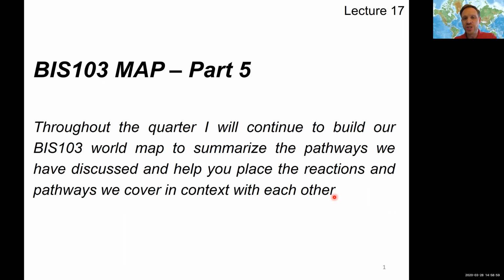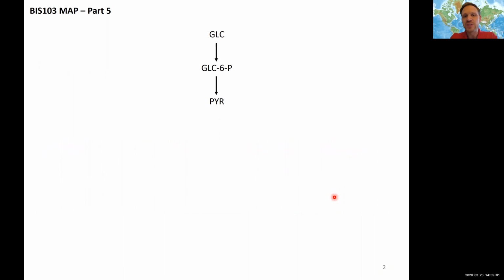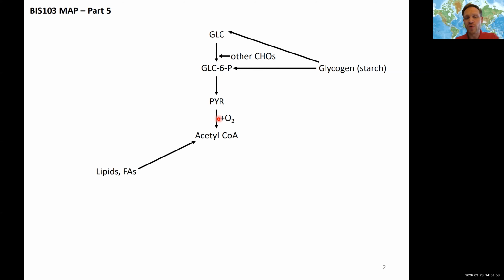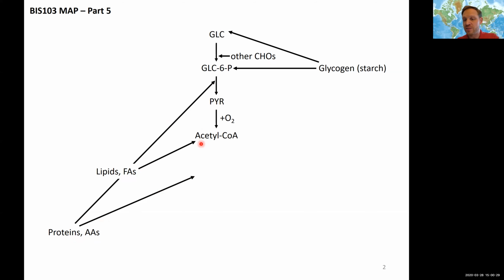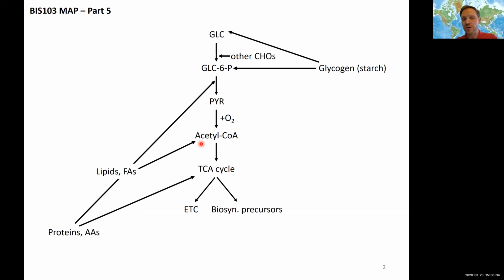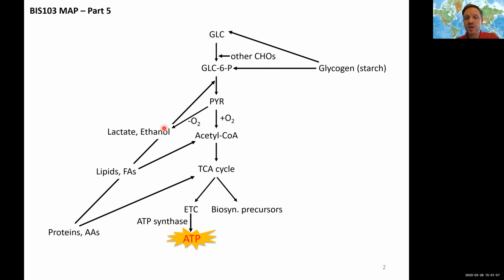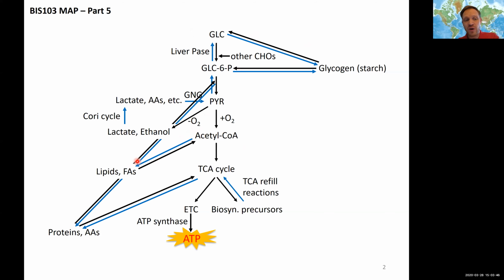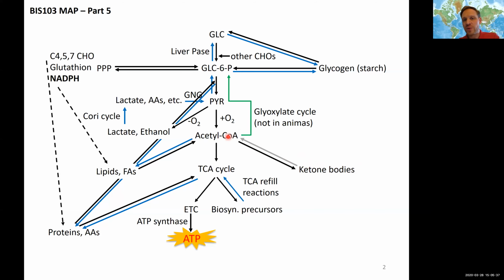BIS103 SQ20 Zerbe Lecture 17-1 BIS103 MAP Part 5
Lecture 17 Part 1 (MAP)